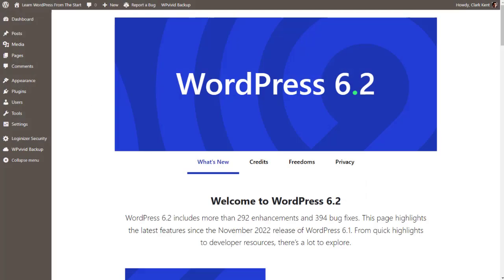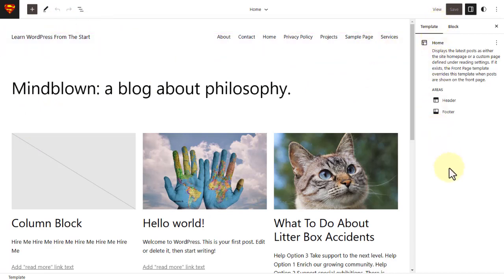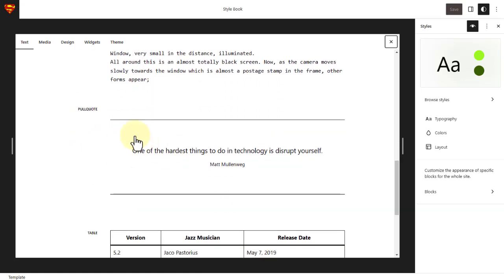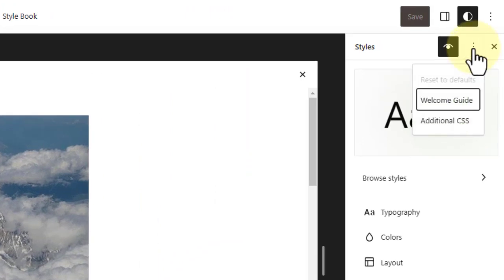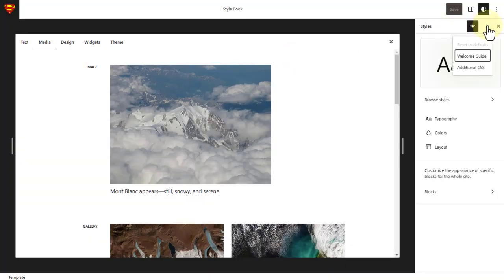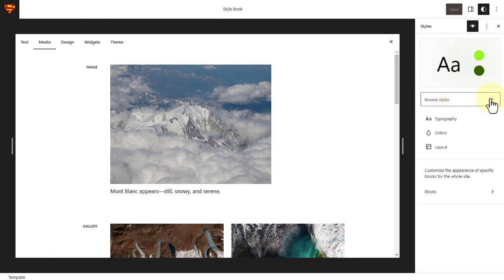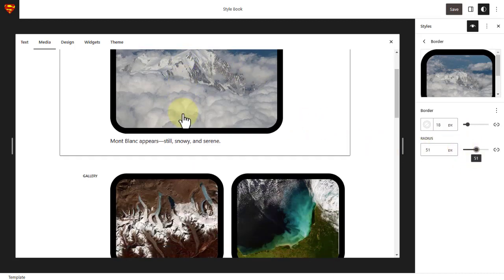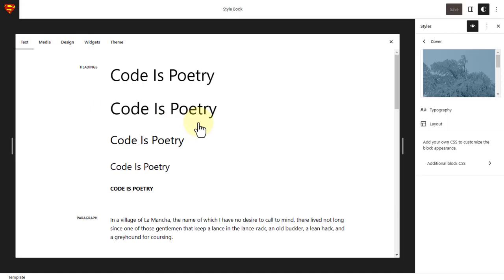WP 6 2 style book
12 short video course goes over the new updates delivered in WordPress 6.2 core update.